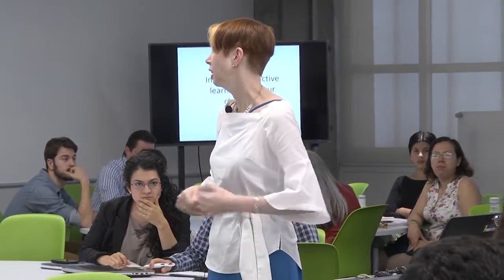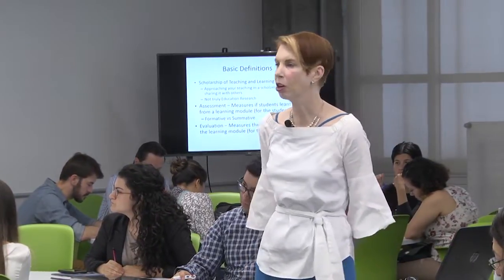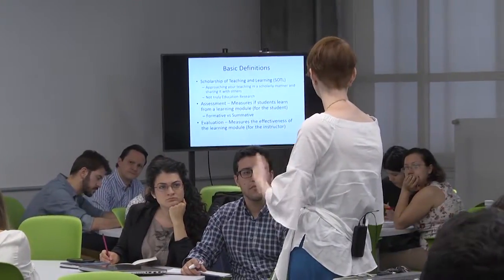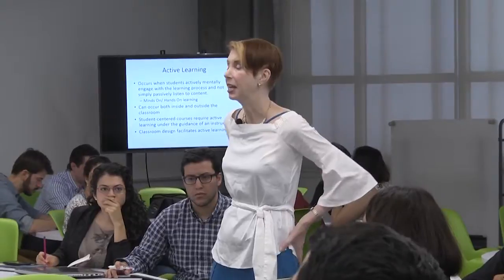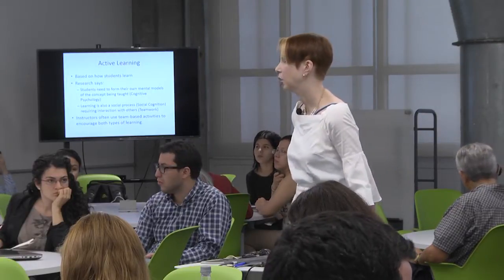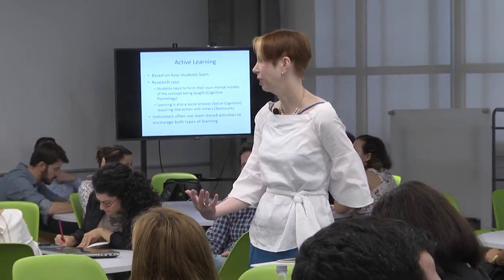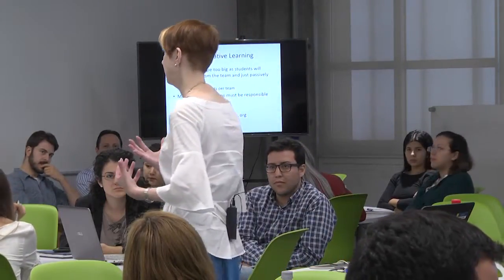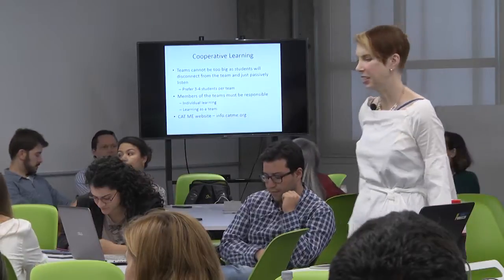Incorporando el aprendizaje activo en los procesos de aprendizaje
Hay muchas maneras diferentes de incorporar con éxito y administrar el aprendizaje activo en su salón de clases. Esta sesión discutirá y demostrará múltiples opciones de aprendizaje activas incluyendo los roles cambiantes de los instructores. La evaluación de la instrucción a menudo depende de una combinación de rendimiento, expectativas y actitudes de los estudiantes. En esta sesión, discutiremos diferentes métodos para cada tipo de evaluación. También discutiremos cómo los instructores pueden mejorar sus resultados